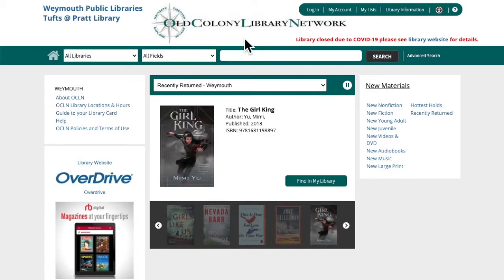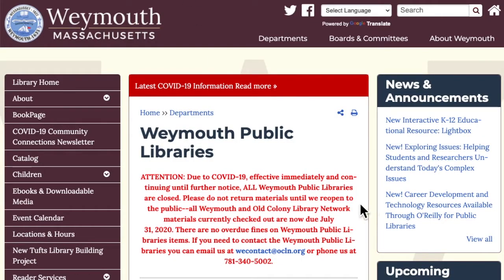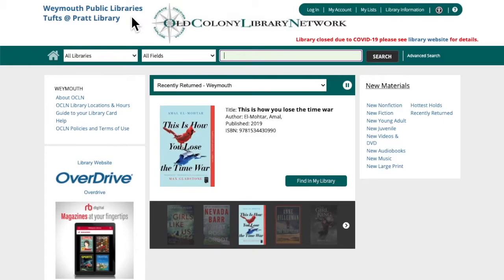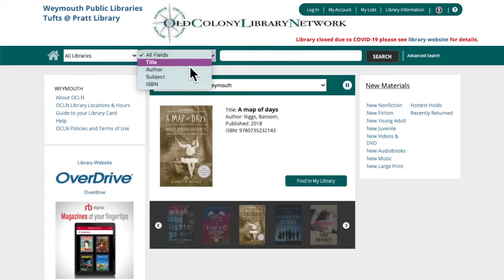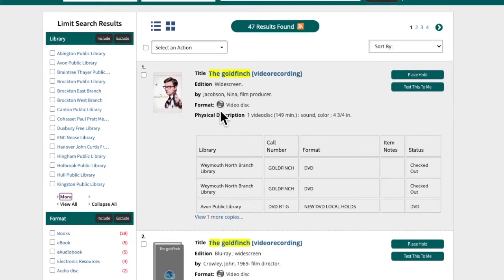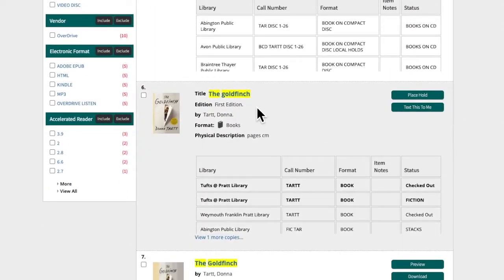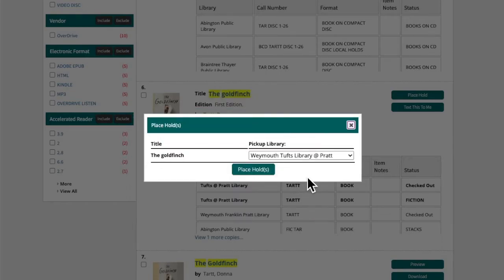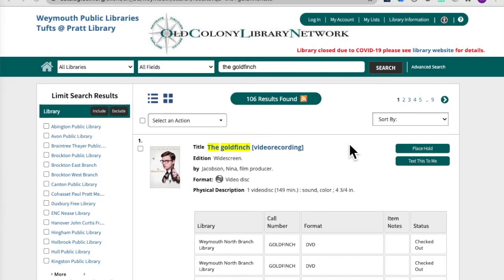Searching the Catalog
A short video on how to search the catalog for books and other items. This video also covers how to request items/place holds.
- Video from the Turner Free Public Library in Randolph on how to reset your PIN For Weymouth patrons, please use our catalog link to reset your PIN.